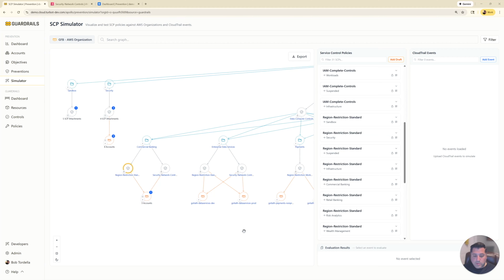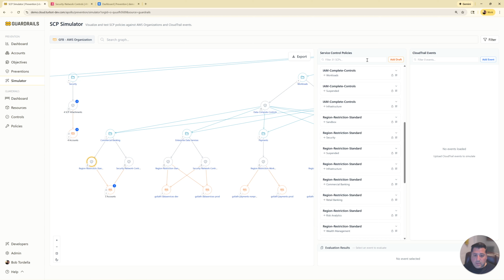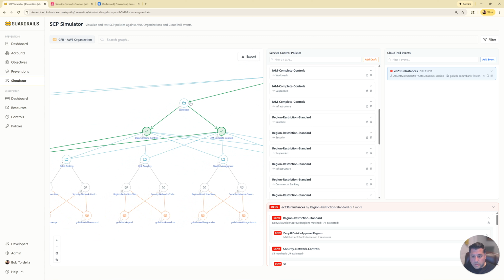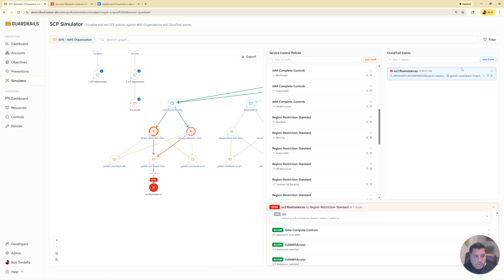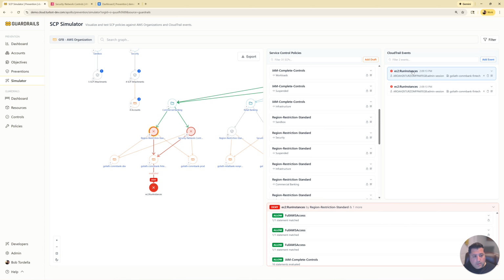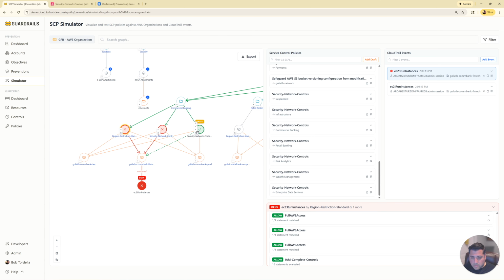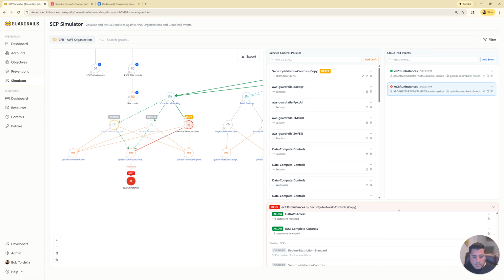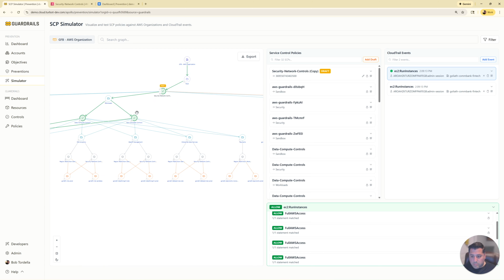Simulate and test AWS SCPs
Test preventive policies against real activity data, visualize blast radius, and iterate safely before deploying controls to production.